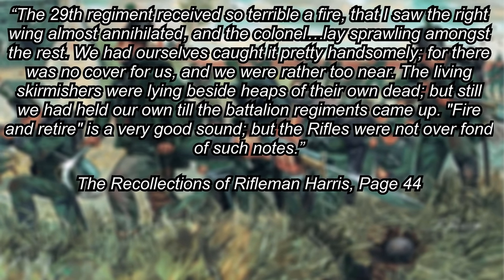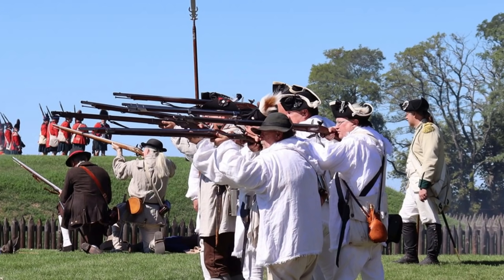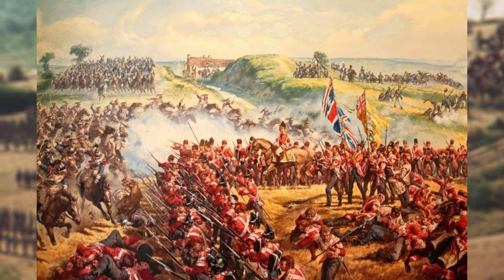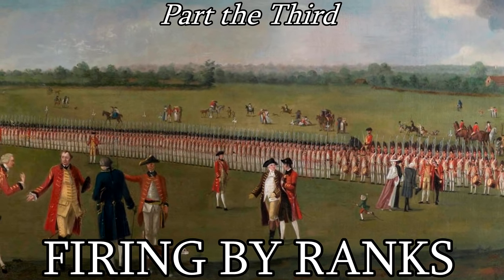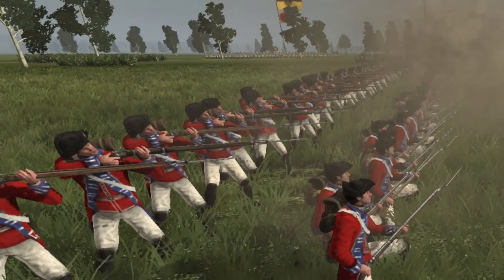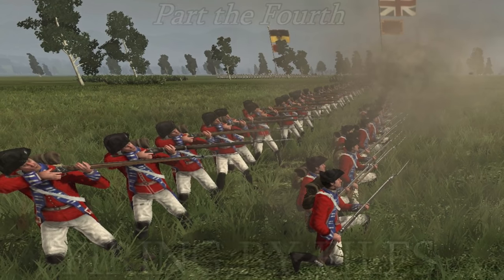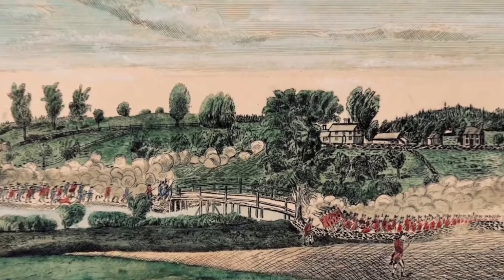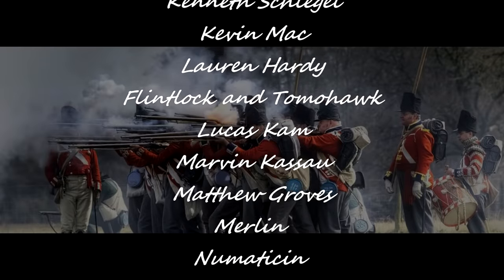How 18th Century Armies Shot At Each Other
We all know the limitations of musketry.  Sure, they're often overblown, but that doesn't mean they didn't exist!  Muskets took a long time to reload and lacked accuracy at long ranges.  With these drawbacks, how did armies fight back in the day?  Or, more specifically, how did they shoot?  Because they certainly didn't 'take turns' giving volleys!

Timestamps:
00:00 - Introduction
01:32 - Volley Fire
08:38 - Firing by Sections
11:52 - Sponsored Ad
14:05 - Firing by Ranks
19:12 - Firing by Files
21:10 - Street Firing
25:41 - Firing & Advancing/Retiring
28:25 - Conclusion